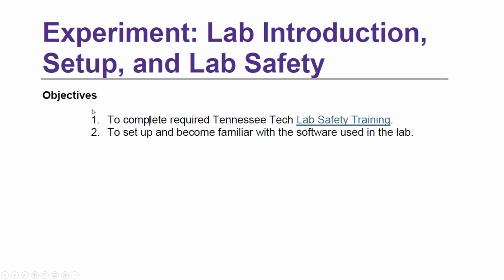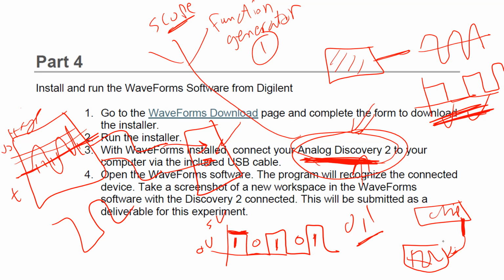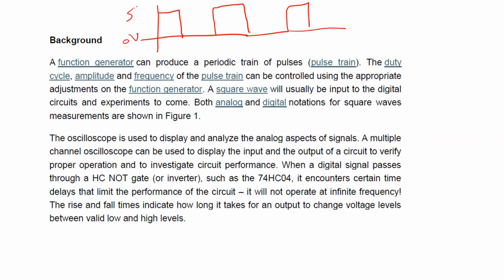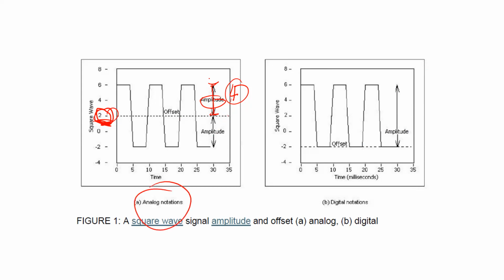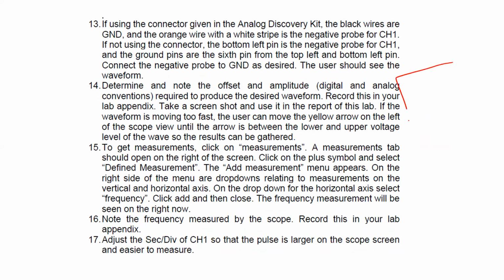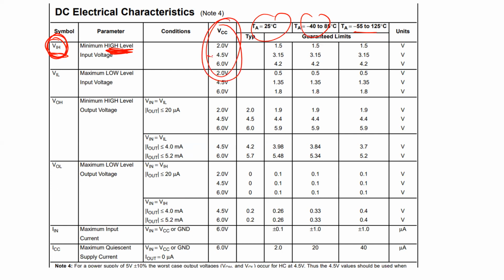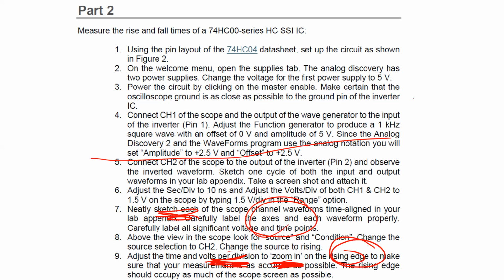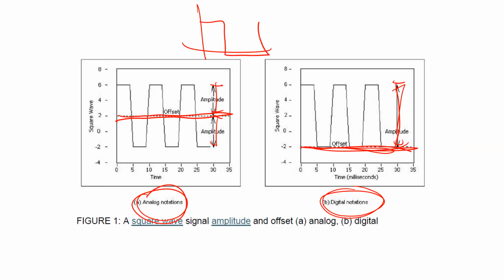Labs 0 and 1